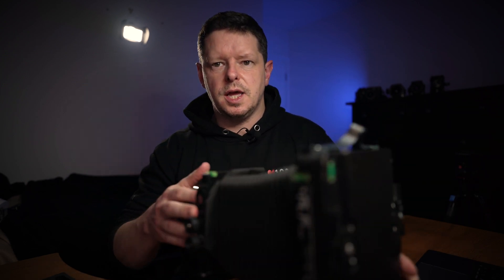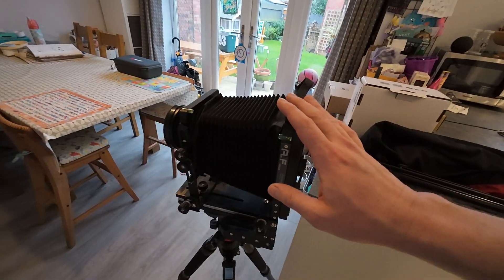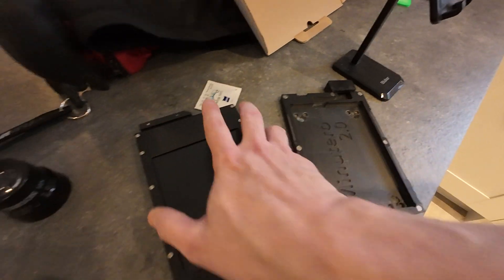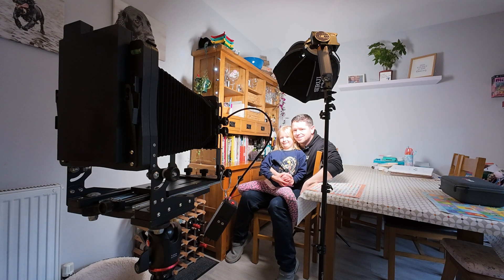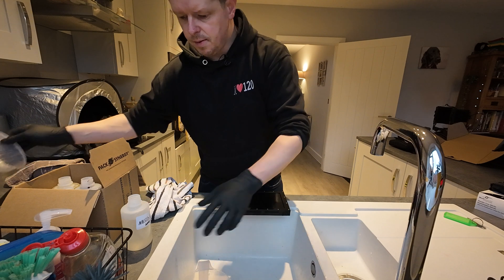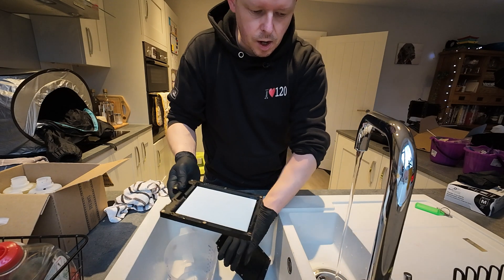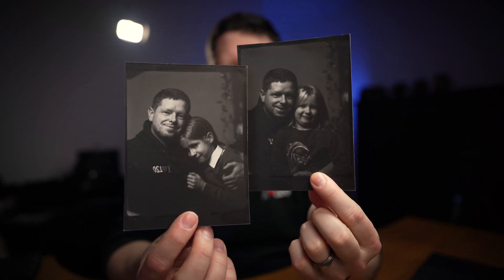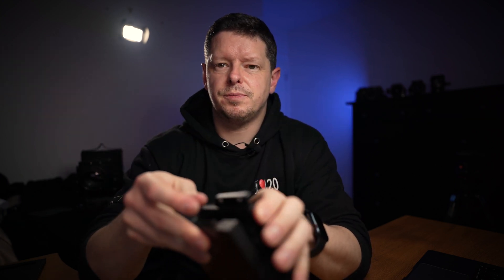StenopeiKa's Minutero 2.0 - in-holder-development, black and white paper reversal without a darkroom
I confess, I've been sitting on this... scared of how messy it will be. But I actually REALLY like it!

I was a little worried about using this. I just don't like mess and leaking and getting developer everywhere. So I put this one off for a while. But I wish I hadn't because it's AWESOME.

It completely changes my workflow and my ability to do BW paper reversal. Previously it was a darkroom-only activity for me, and that meant I could only do it really during the evenings and when I didn't have to look after the kids or do anything else in the house.

But now, I can do it in the kitchen! And during the day. And that's HUGE. The reason it's so big is that, because this process is so finicky and so testing-heavy, my progress with it is limited to how fast I can turn around each experiment. And with this Minutero 2.0, I can keep going whether it's day or night, and without having to set up and pack down my whole darkroom.

As you guys know, my darkroom is in my garage. And my garage also has to be a garage when it's not being a darkroom. So I end up putting everything out and then packing it away, and putting it out and packing away. And when it's below zero outside, it's also below zero in my garage.

So in short, this is a game changer. I just need to get hold of a 20x16 version for use in my massive camera!